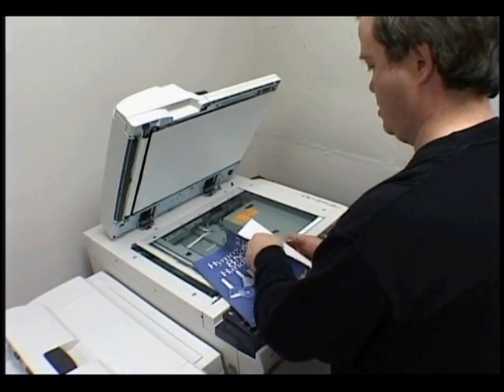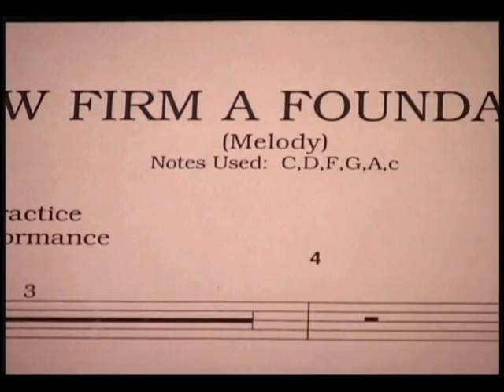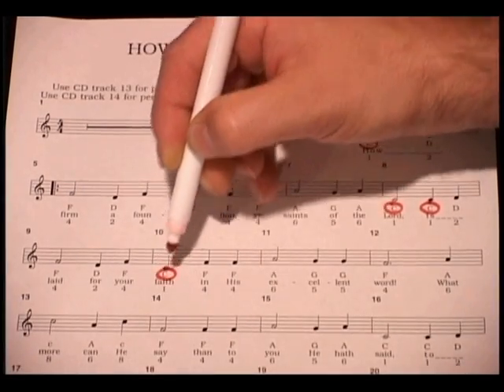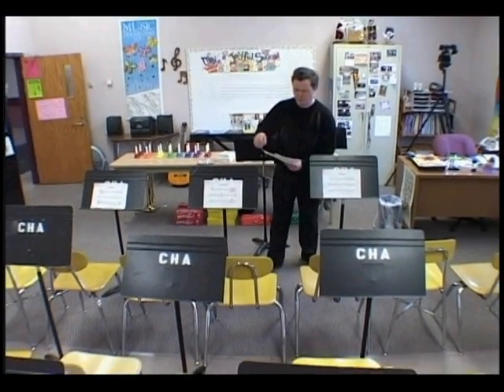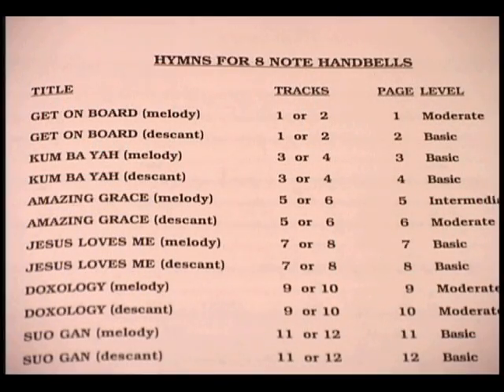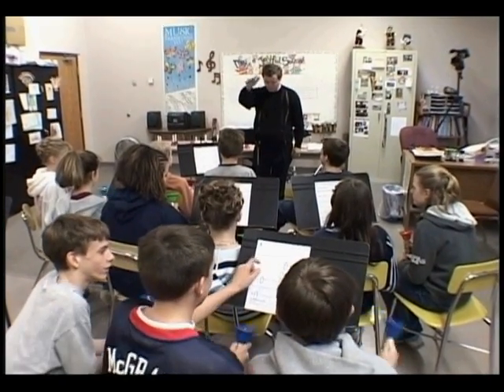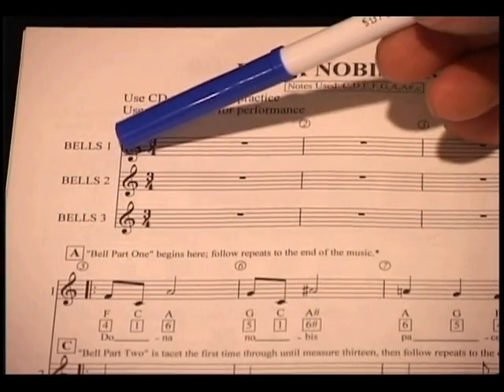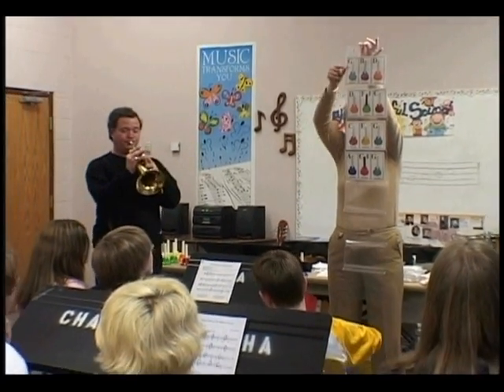Playing Melodies using Color Coded Handbells (Without Card System)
This short video shows KidsPlay Color Coded Handbells beign used to play melodies without the use of the color coded cards.  This method helps introduce very young bell ringers to the music staff and allows them to be a part of making music as a group.